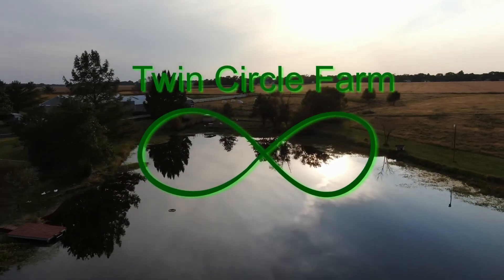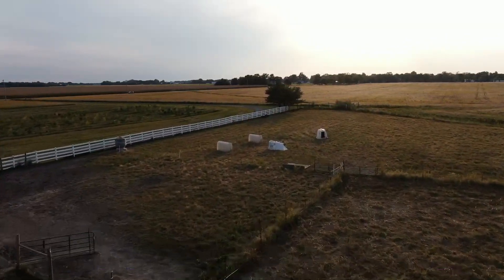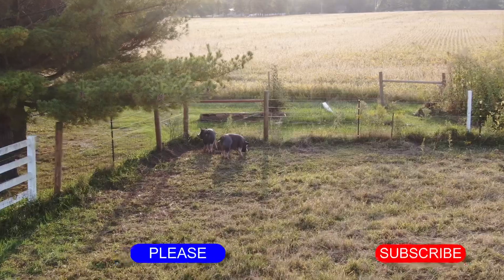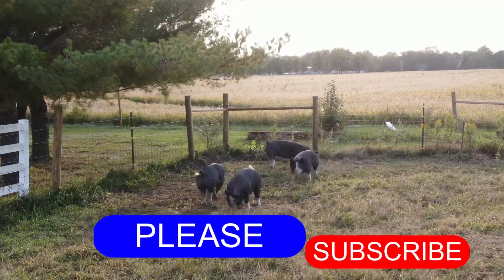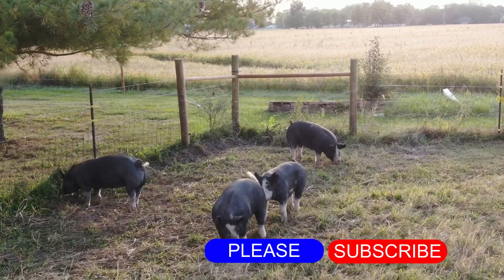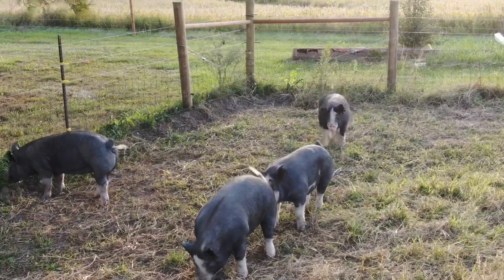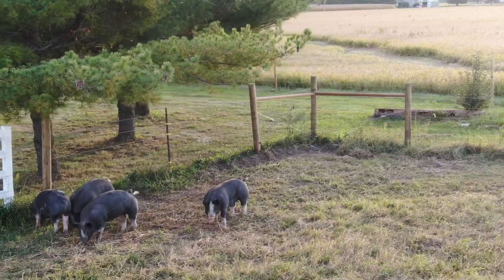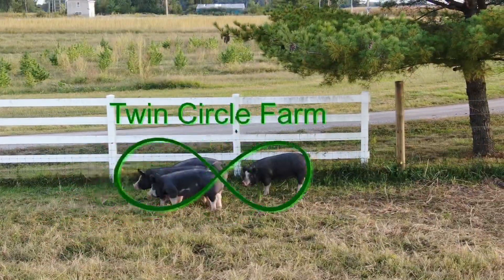Mavic 2 Zoom - look at our Pastured Berkshire Pigs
Just a quick aerial visit with our Pastured Berkshire Pigs using the Mavic 2 Zoom.